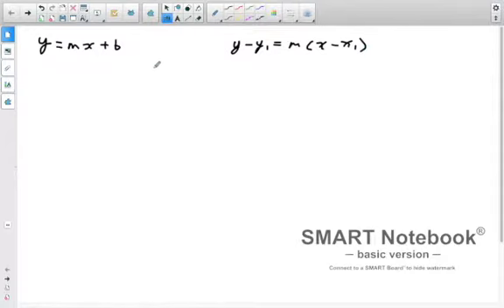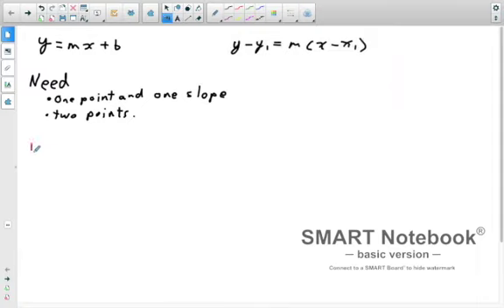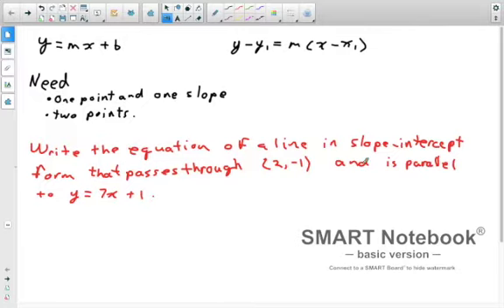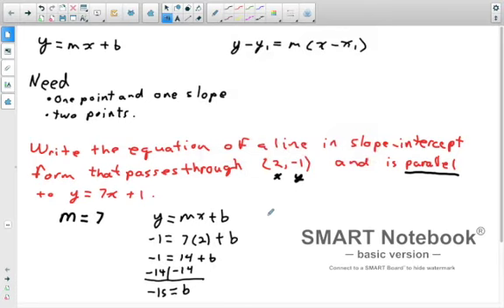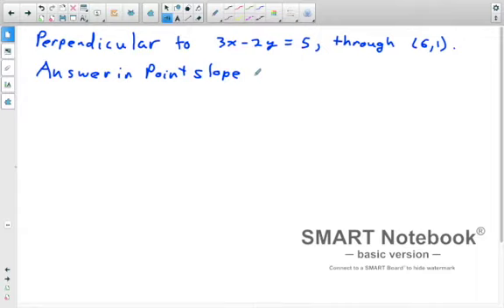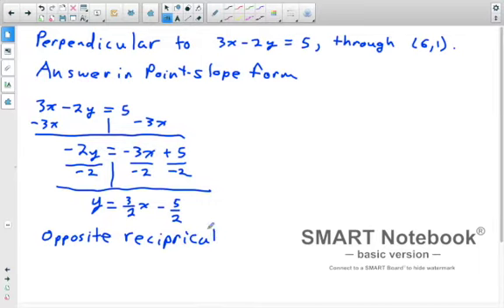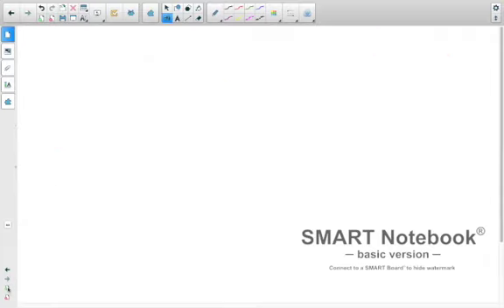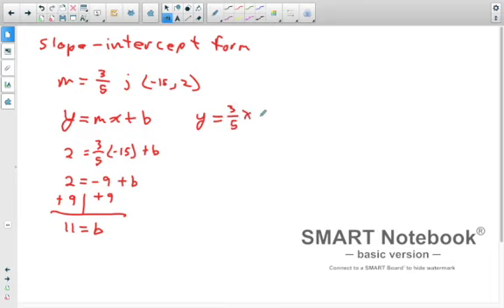Writing Equations of Lines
This video examines the process of writing linear equations in both slope-intercept and point-slope form.  Also, this reviews the basics of parallel and perpendicular lines.